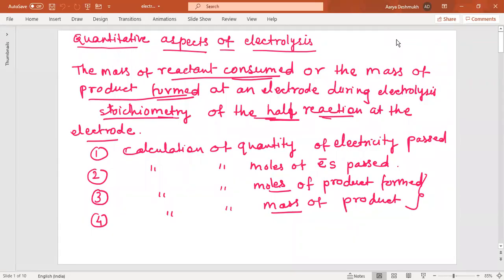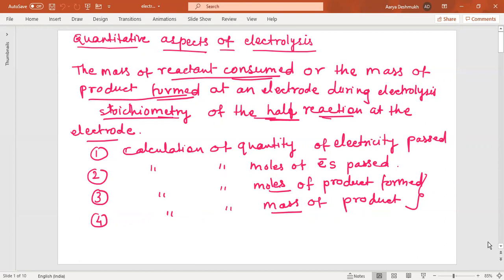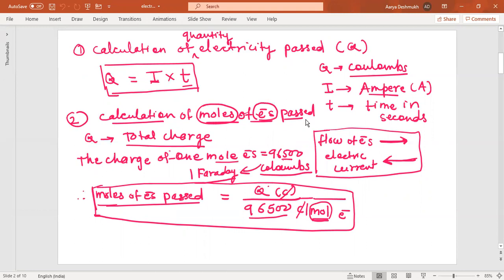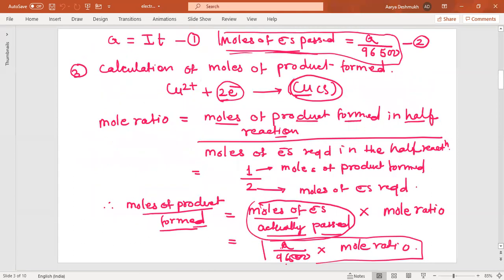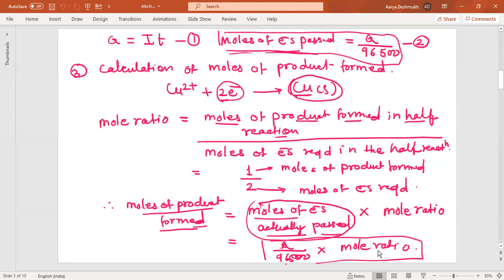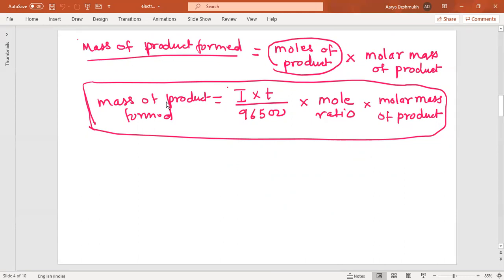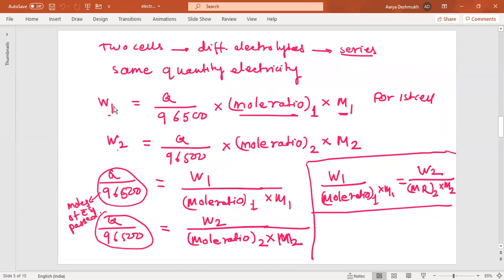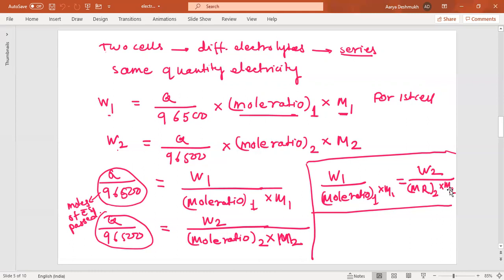Quantitative aspects of electrolysis